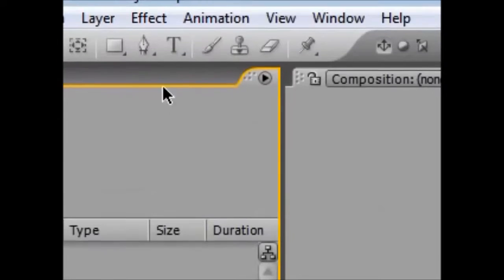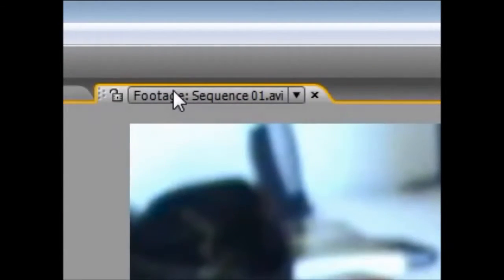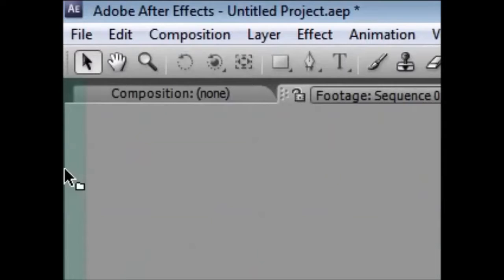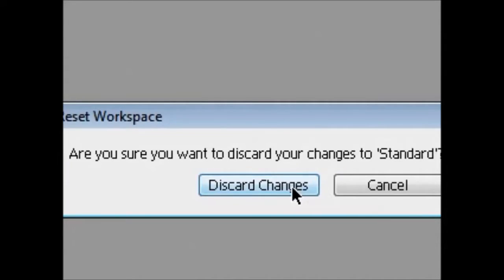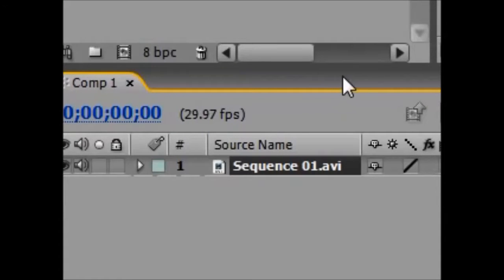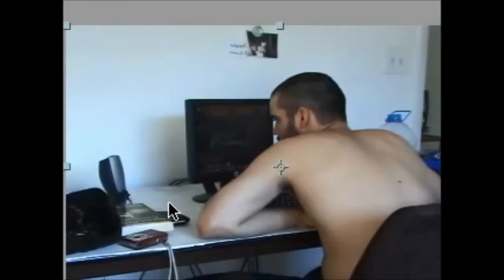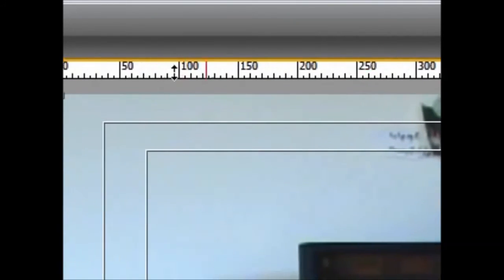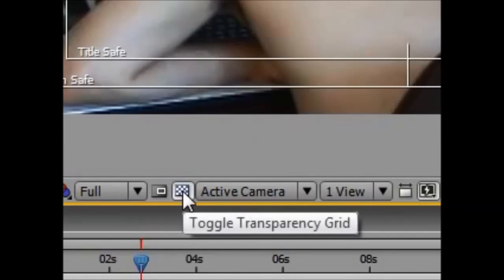Adobe After Effects -1- Introduction, Creating Composition, and Advanced Composition